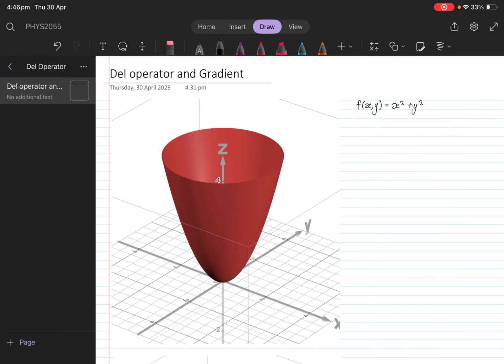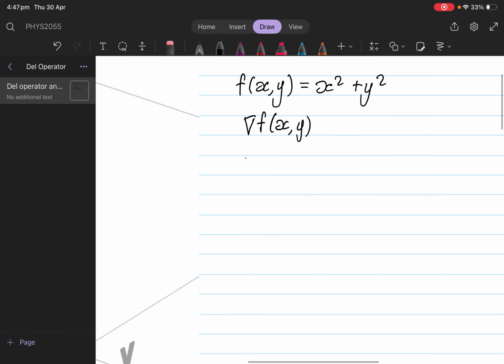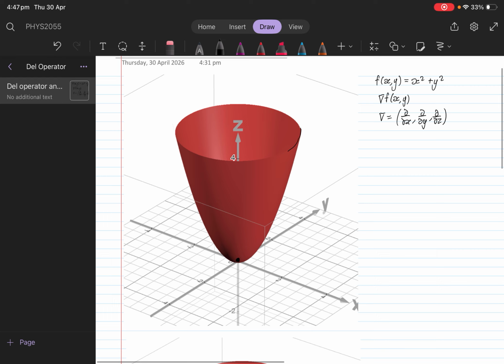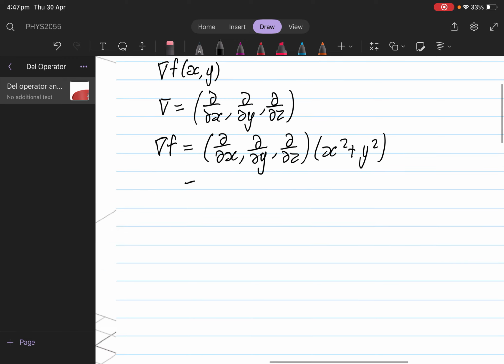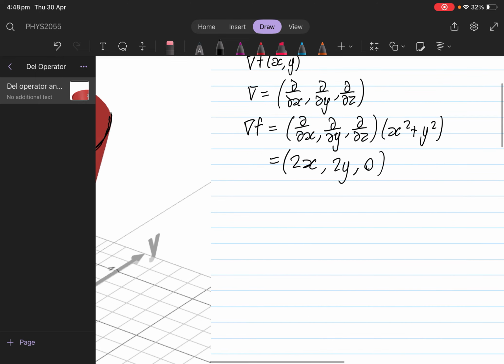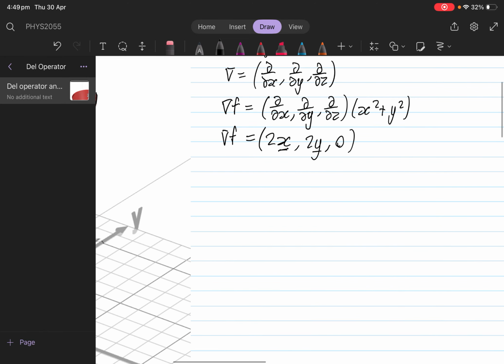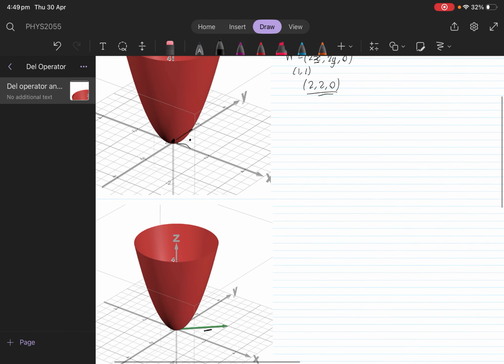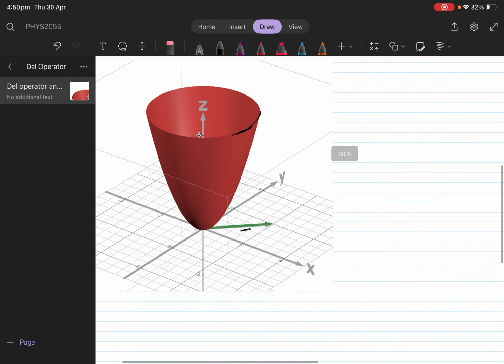Del Operator and Gradient